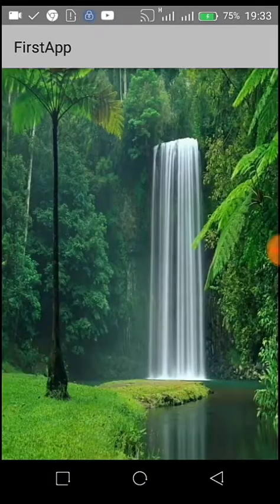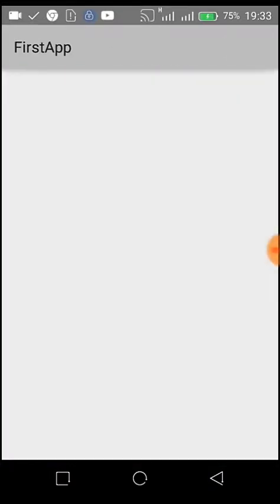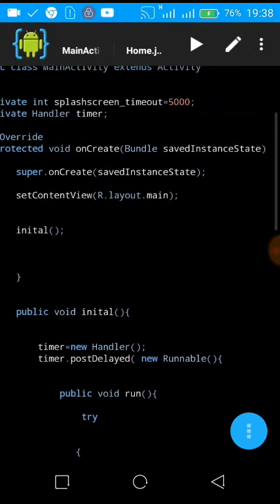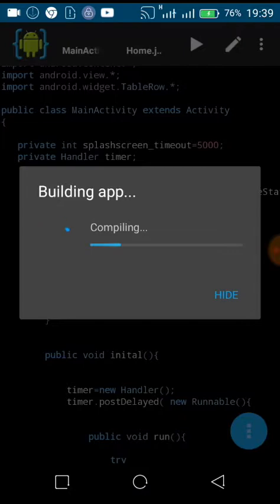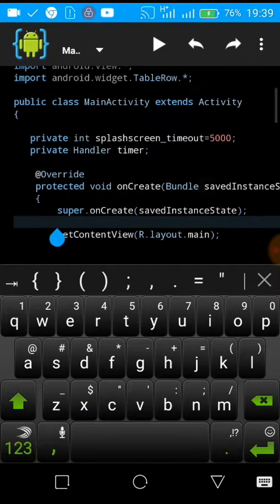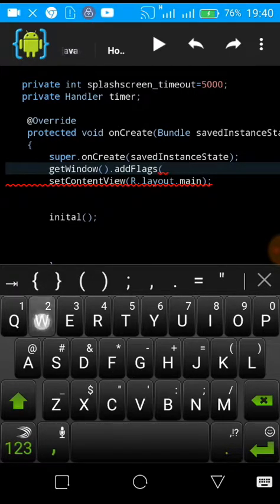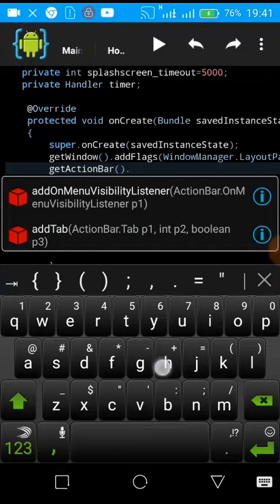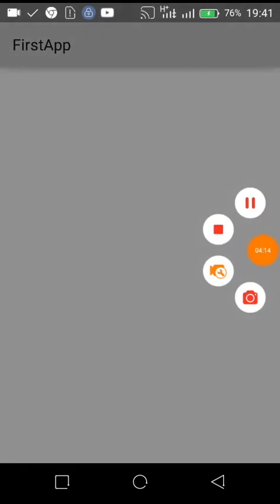BEST way to hide Actionbar to show full splash screen using your device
This video am showing you how to build an android app with your mobile phone and here we are displaying a full splash screen by hiding an actionbar.